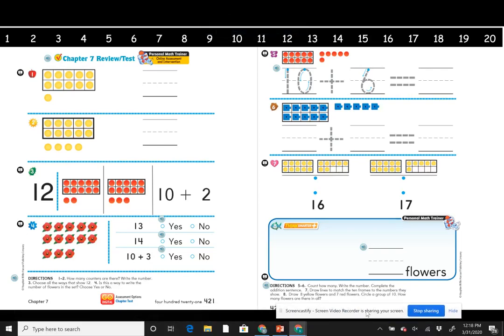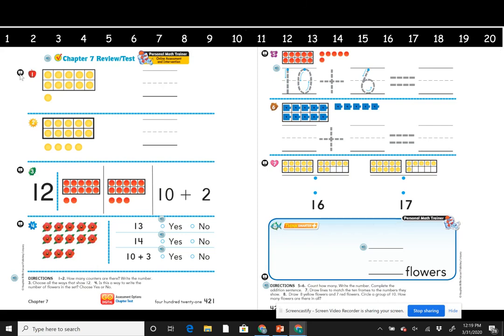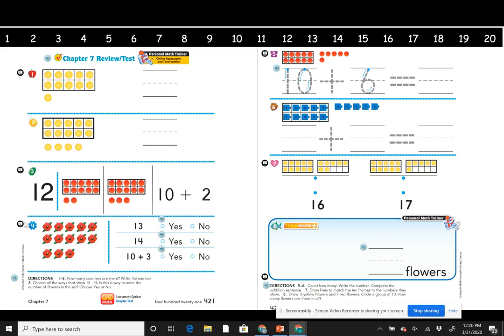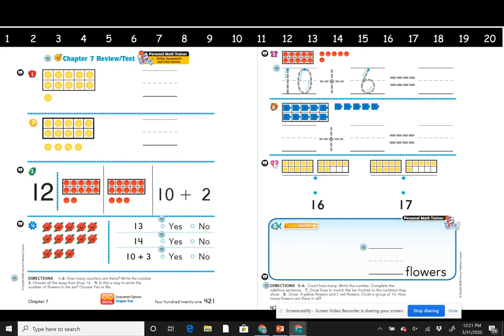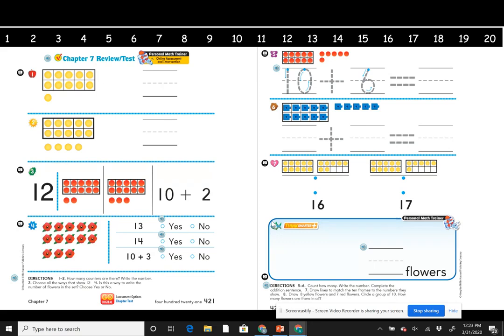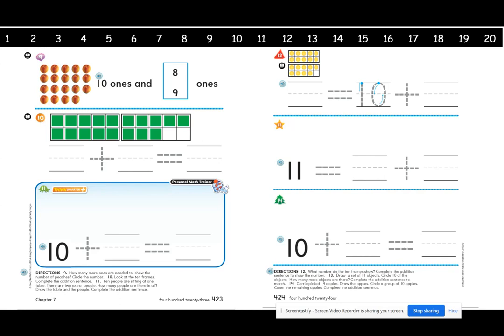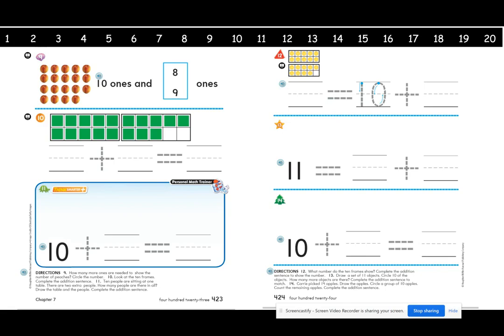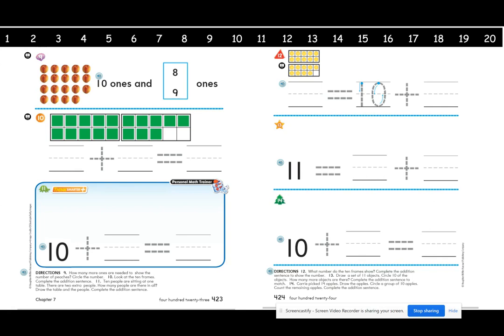Chapter 7 Math Test